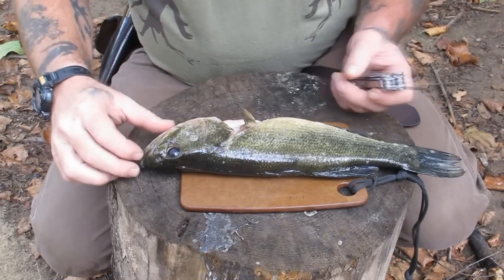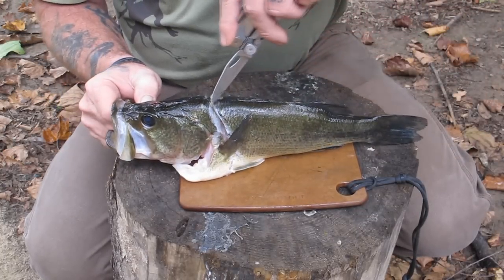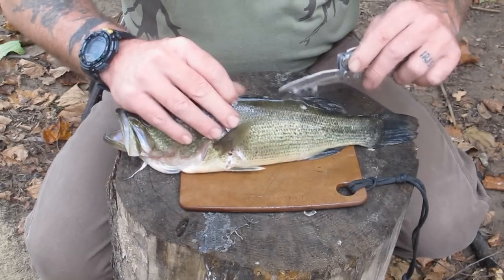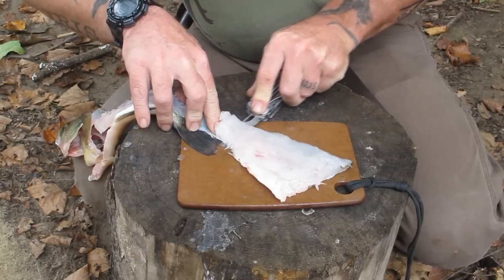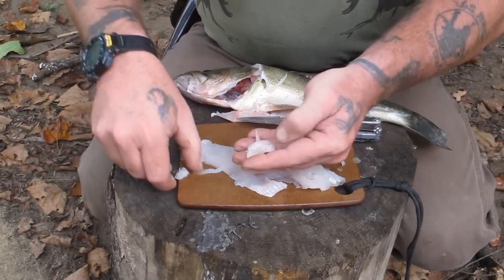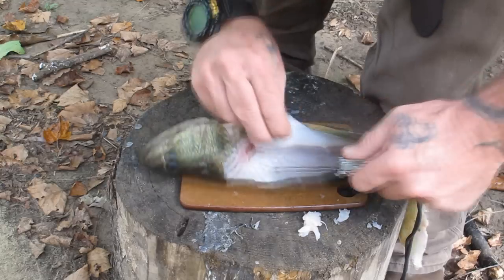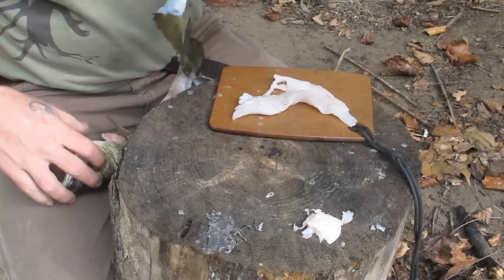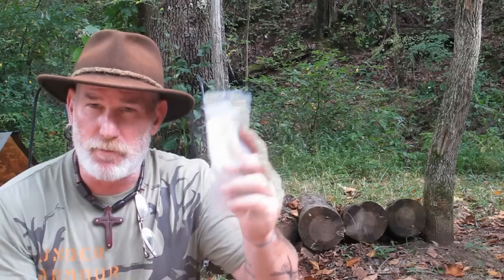On The Waters Edge Part 8 Fileting a Fish